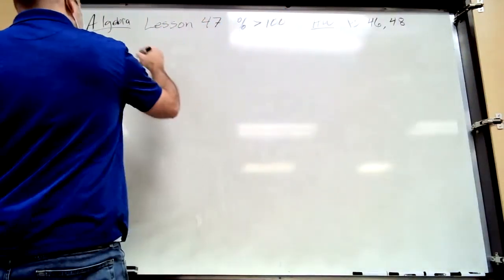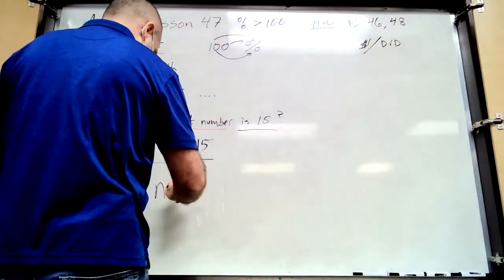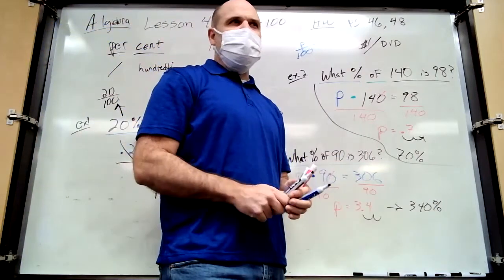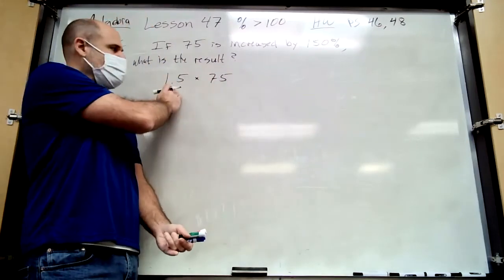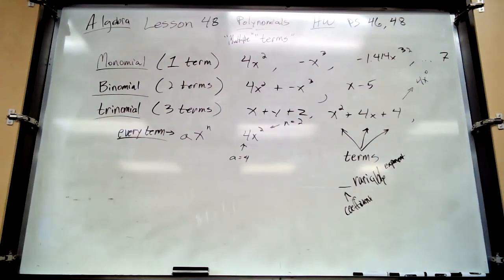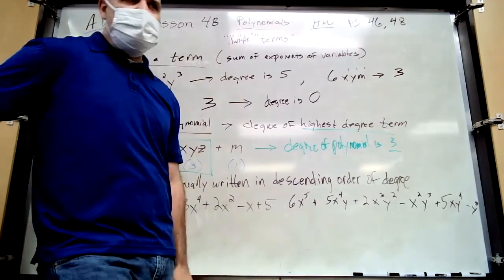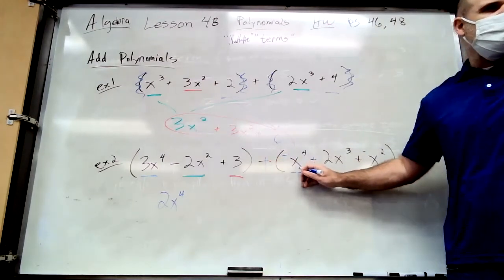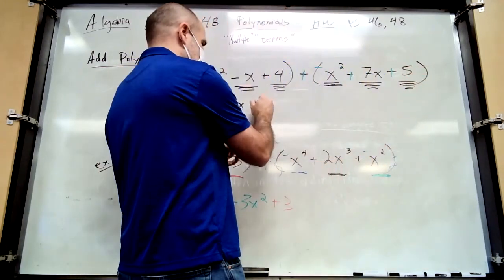Saxon Algebra 1 Lesson 47 and 48 - Percents Greater Than 100, Degree, Polynomial Addition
Objective: Percents Greater Than 100, Polynomials, Degree, and Addition of Polynomials